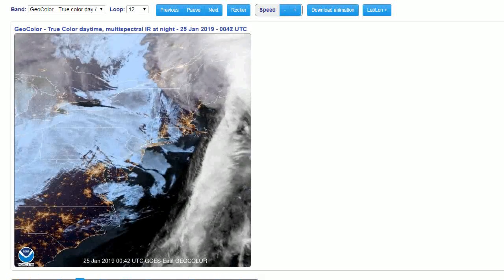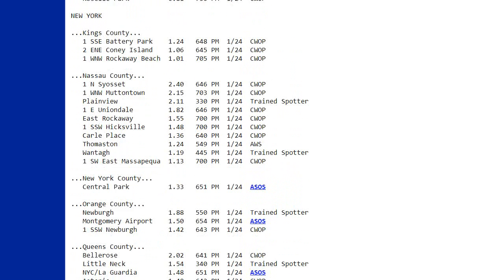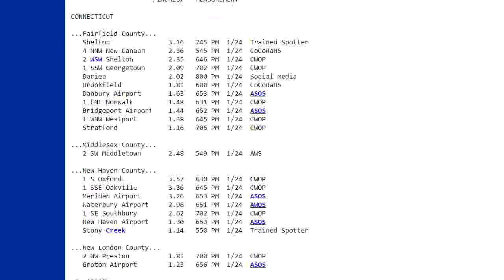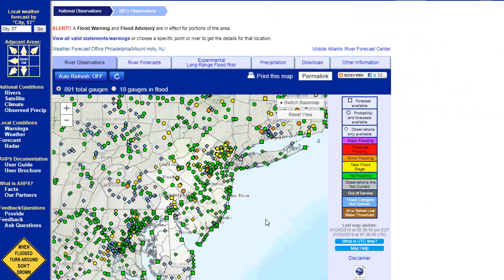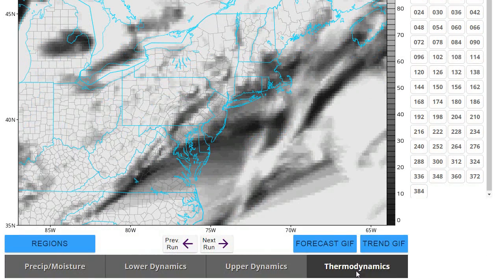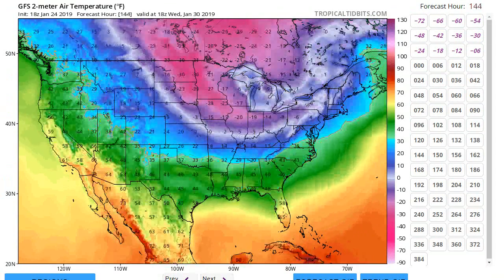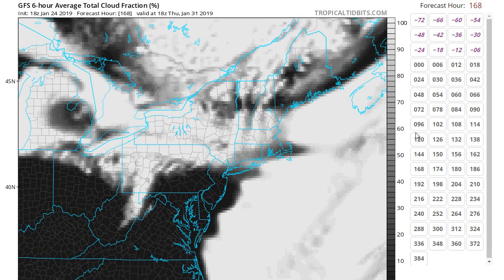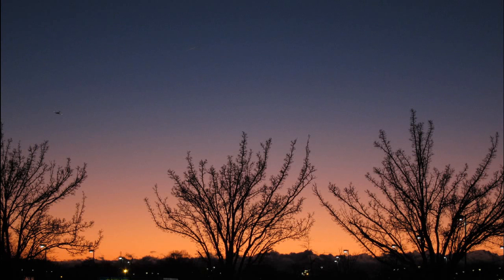Weather Update: The Rainstorm has passed, will we get clear sky?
After most areas have seen heavy rains and strong winds through most of the afternoon, the rain abruptly came to an end with a spectacular sunset. Will this mean a clear sky for at least part of tomorrow?